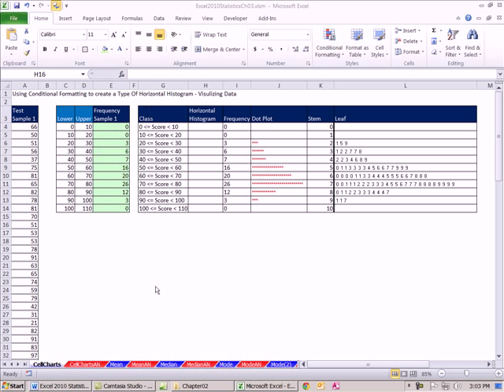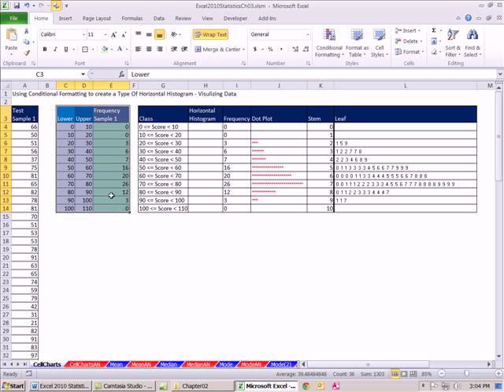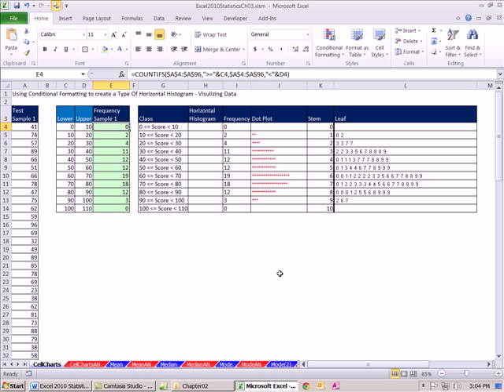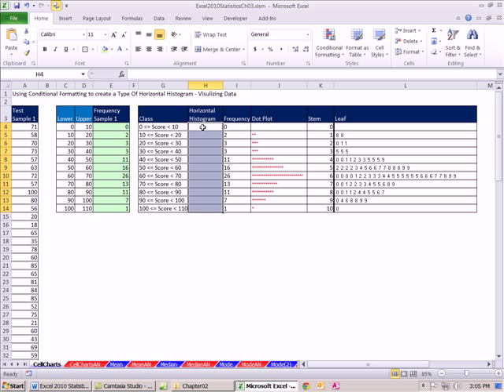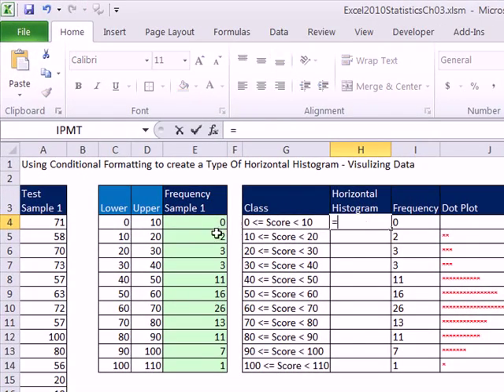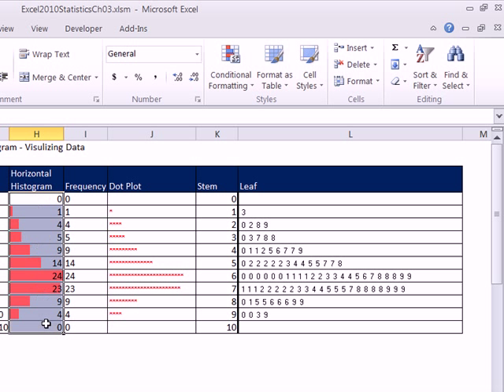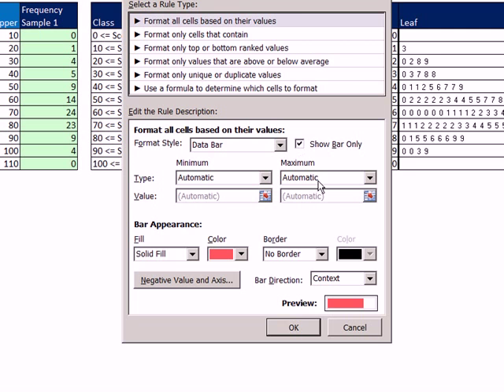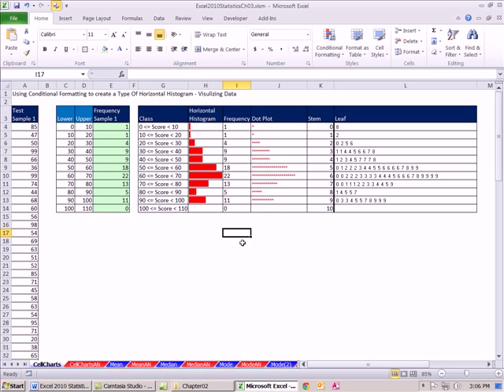Excel 2010 Statistics #24: Conditional Formatting Cell Chart Histogram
1. See how to create a Conditional Formatting Cell Chart Histogram.